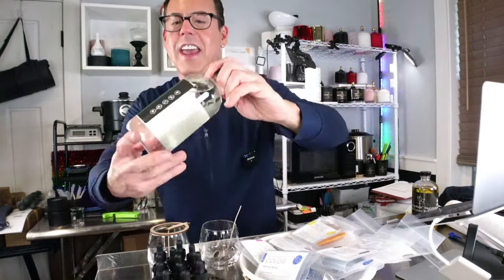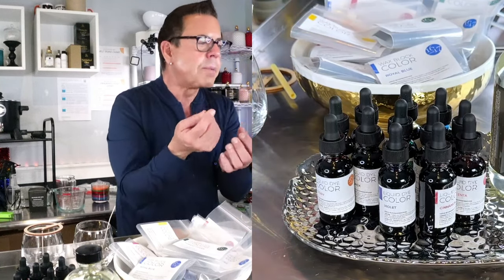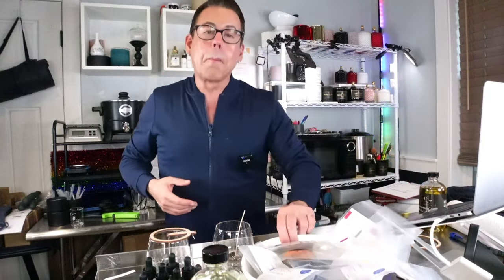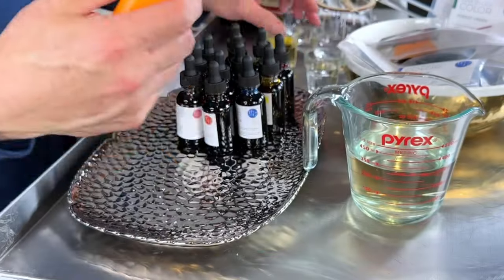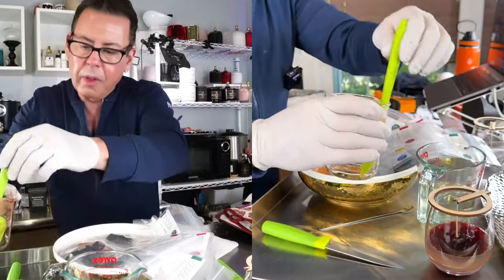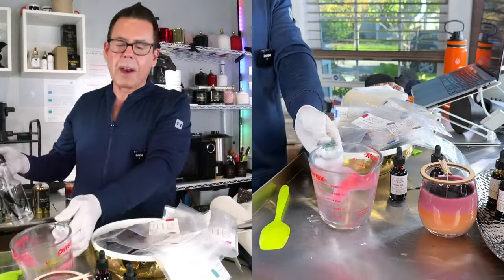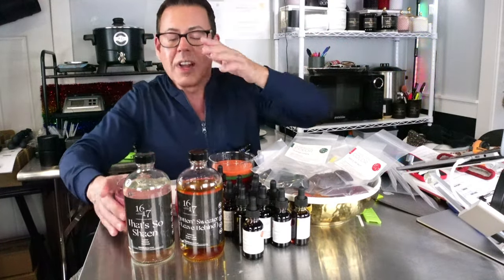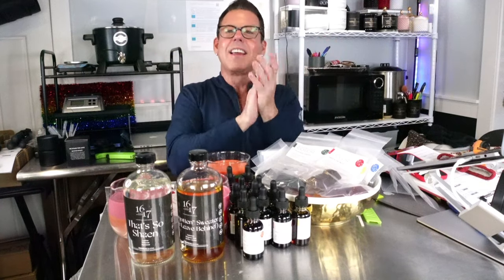REVIEWING & TESTING 16/17'S NEWEST FRAGRANCE OIL & CANDLE COLORANTS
🕯️Hello, Candle Romance family! Today, we're diving into the world of scents and colors with the new fragrance oil and candle colorants from 16/17. 🌈 We'll be testing these exciting new products, sharing our first impressions, and giving you the lowdown on how they perform in our candle creations. If you're as passionate about candle making as we are, you won't want to miss this! Remember, your feedback is the flame that keeps our candle burning. Together, we're lighting up the world, one candle at a time! 🔥💖
All products used on this video available at sixteenseventeen.com
My mailing address:
Michael Aponte
4784 N. Lombard St, Suite B
PMB# 187